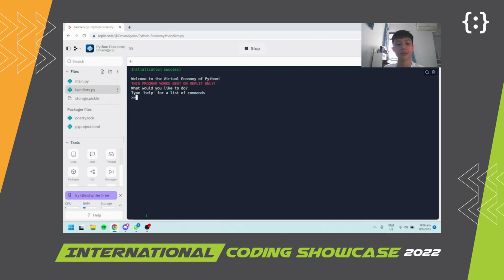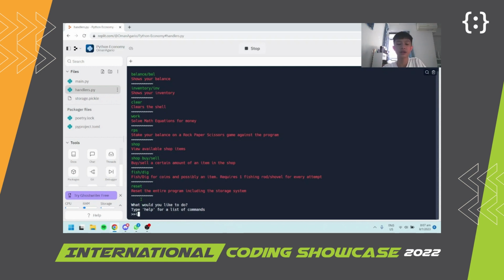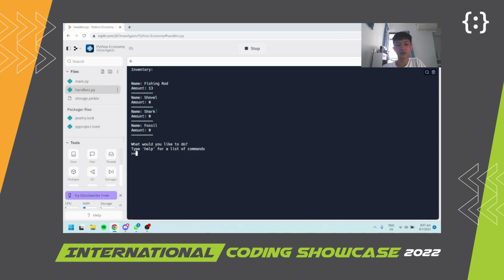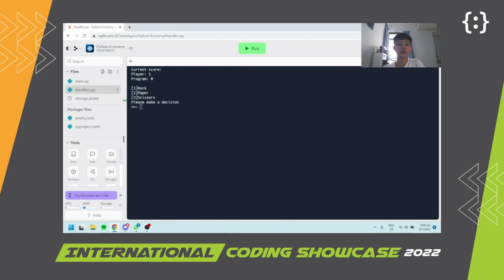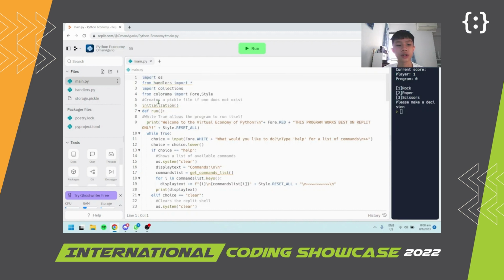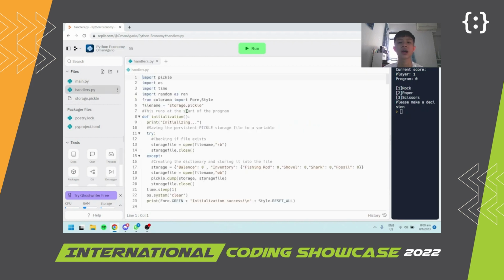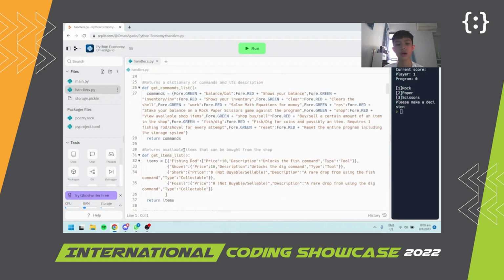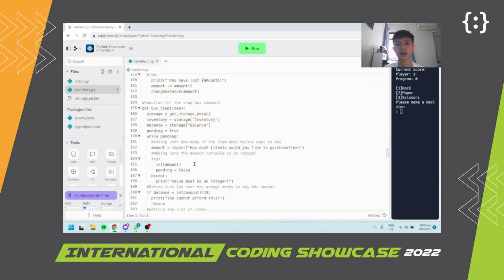Han Jo Xi, 13, Singapore | Python Project Showcase | ICS 2022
Han Jo Xi, 13, presents his Python coding project ‘Python Economy Program’ for Coding Lab’s International Coding Showcase 2022.

"I have coded a mini python economy bot. There are tons of features like solving math equations for money, fishing and digging for money and items and using your money to wager against the bot in rock paper scissors! Everything including your inventory and balance is saved afterwards so it will never perish. Instead of white plain text, the interface also contains coloured text to suit the eyes for reading!"
- Han Jo Xi

Han Jo Xi project and video presentation earned him a Distinction and Judges' Choice (Most Promising Coder) in the Python category.

2️⃣ Like our Facebook pages (Coding Lab Asia and Japan) and search for the posts on your favourite project!
3️⃣ Give your favourite project on both Facebook pages and YouTube a like (and leave an encouraging comment 🗯) to cast your vote!

Our Categories:
- Young Computer Scientists (Ages 7 to 9)
- Advanced Computer Scientists (Ages 10 to 12)
- Python (Ages 13 to 18)
- Advanced Electives (Ages 13 to 18)

𝐀𝐁𝐎𝐔𝐓 𝐈𝐍𝐓𝐄𝐑𝐍𝐀𝐓𝐈𝐎𝐍𝐀𝐋 𝐂𝐎𝐃𝐈𝐍𝐆 𝐒𝐇𝐎𝐖𝐂𝐀𝐒𝐄 𝟐𝟎𝟐𝟐